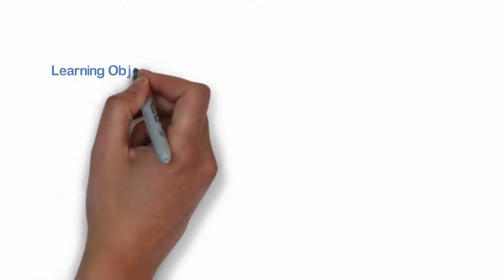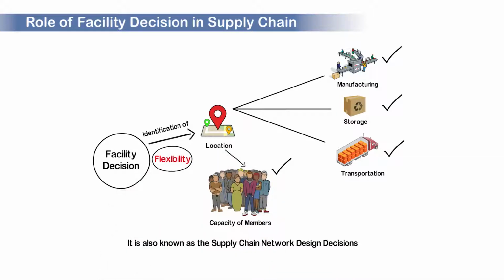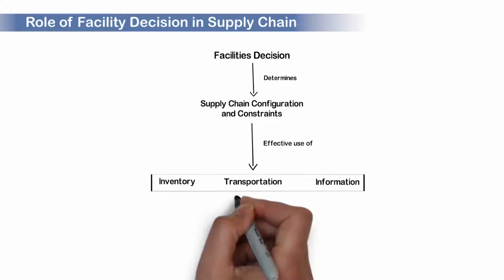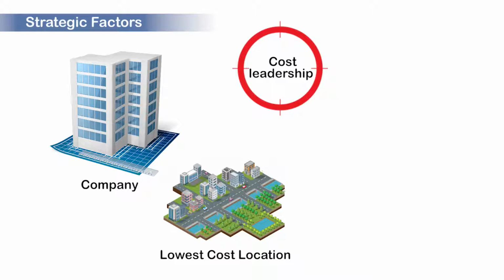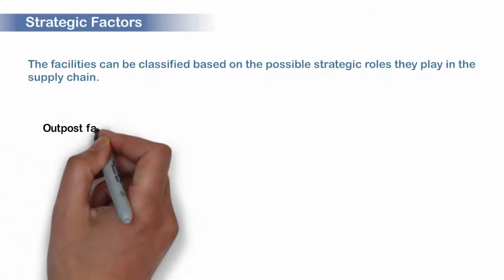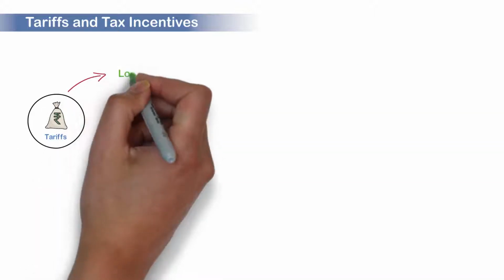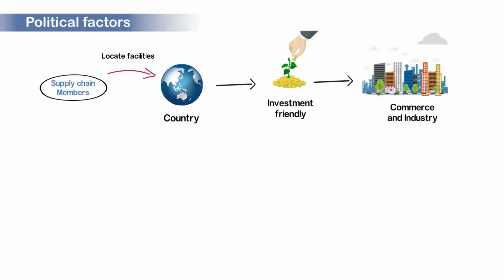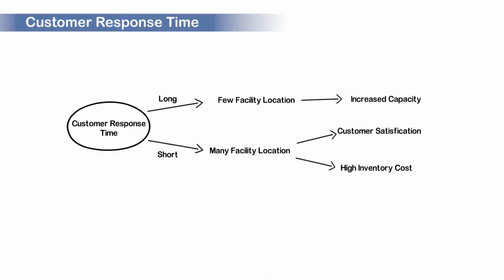W10 M26 A Factors Affecting Facility Network Design Decision